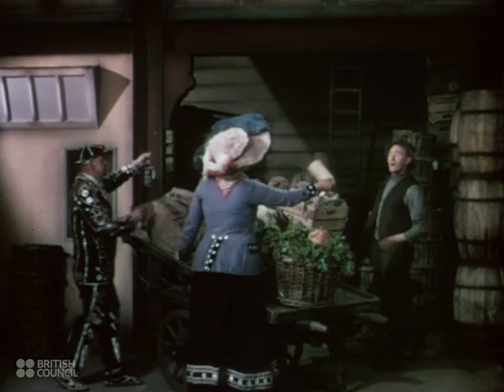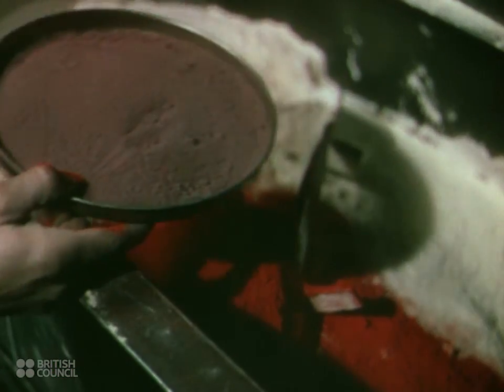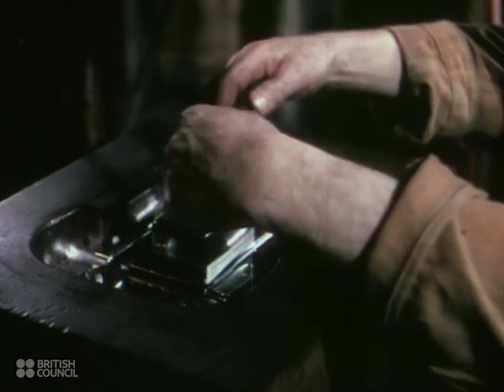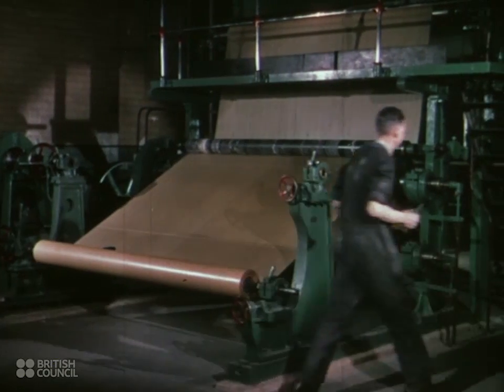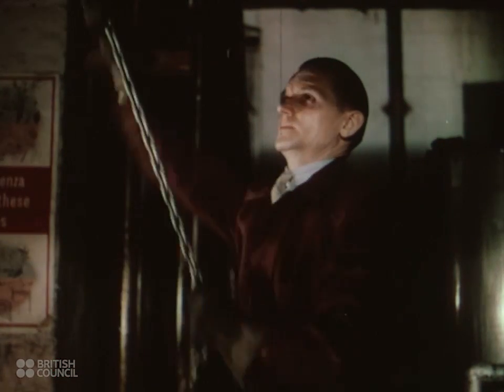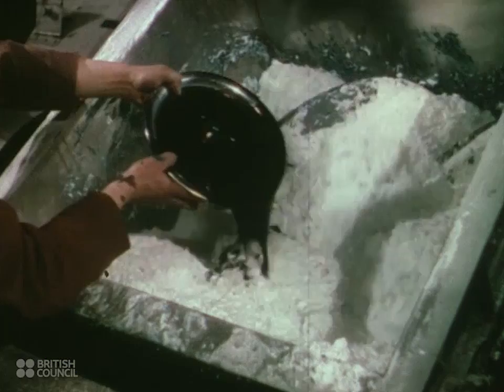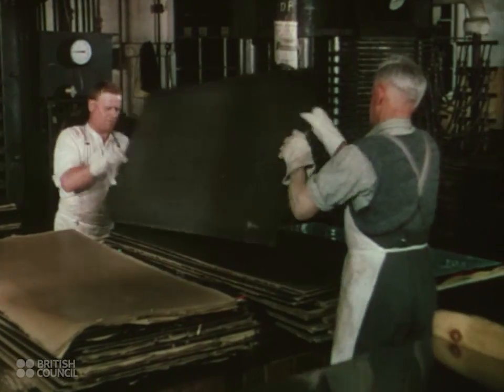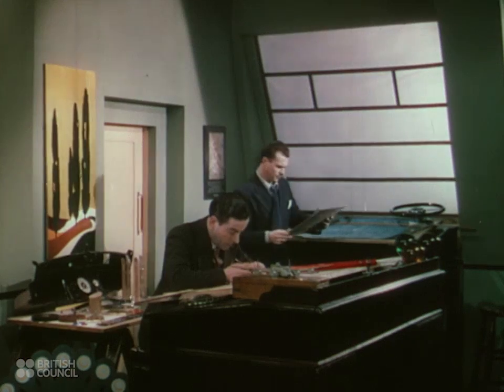Plastics - 1940's British Council Film Collection - CharlieDeanArchives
Manufacture and development of plastics in England.

This film has been made available for non-commercial research and educational purposes courtesy the British Council Film Collection.